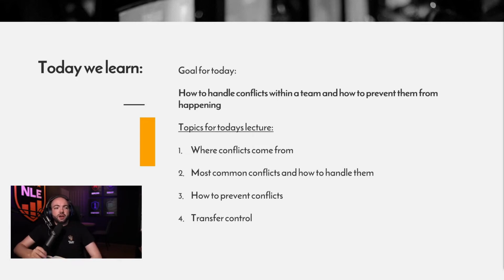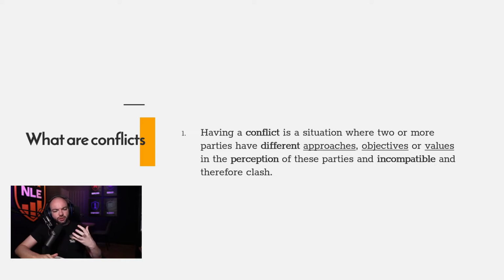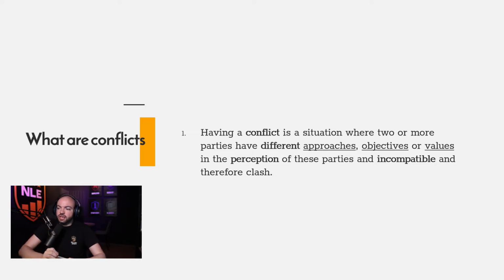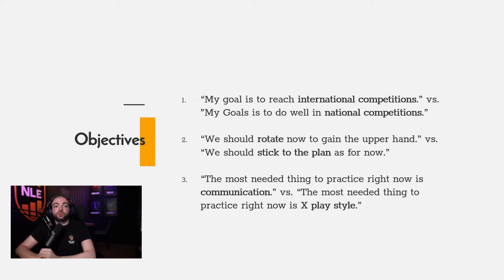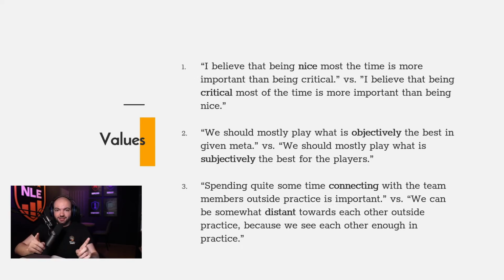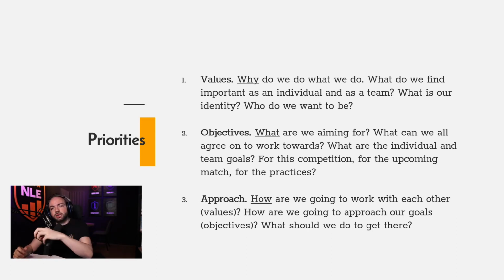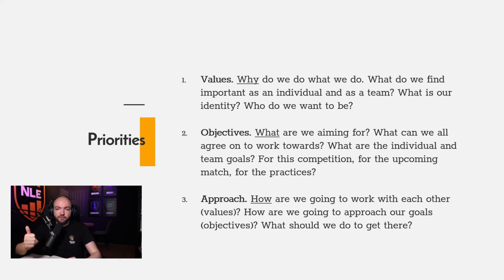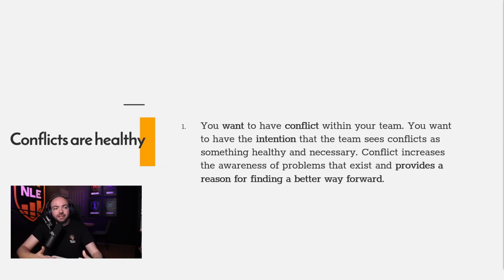Part 1| Lecture 'How To Handle Conflicts Within The Team'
In the first part of the lecture 'How To Handle Conflicts Within The Team' we cover what conflicts actually are and how to recognize if a conflict is healthy or not. We also cover different examples of toxic conflicts and how important it is to know each others values.

Timestamps:
00:00 - Intro
00:09 - Lecture Intro
01:06 - Overview
02:55 - What Are Conflicts
08:00 - Different Approaches
08:55 - Different Objectives
10:16 - Importance Of Knowing Values
12:47 - Priorities You Need To Know
17:55 - Conflicts Are Healthy
20:26 - Outro

🎁 Free mini-course "How to make any group of players a team"

Going through basic, and many advanced coaching techniques, skills and models

Next Level Esports is the number one platform for esports coaches and Team Development. We help you and your team reach the next level by getting the people side of esports right.

We do Coach Development and Team Development, winning you and your teams more games by understanding the people you work with, getting the people side of esports right. We do this by giving coaching sessions for coaches, workshops, presentations and our own Next Level Esports Academy